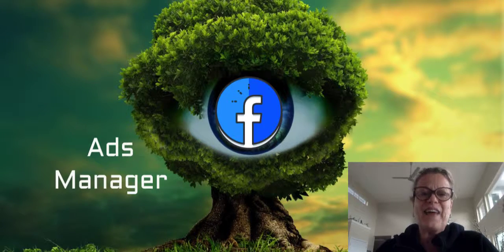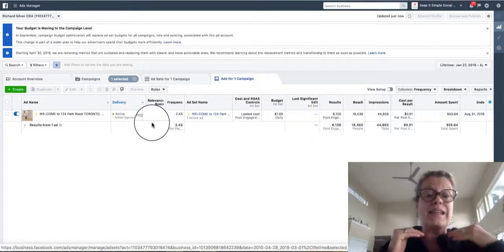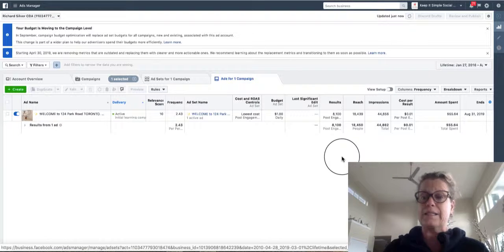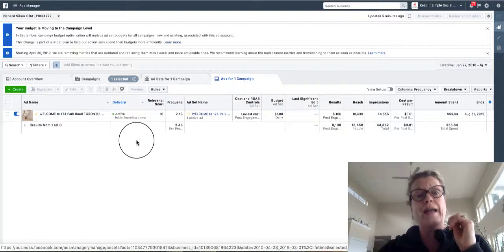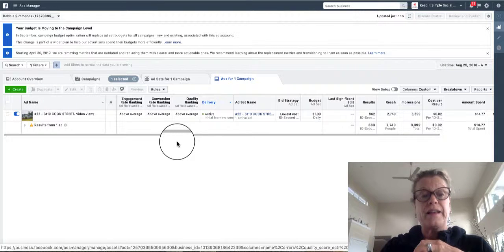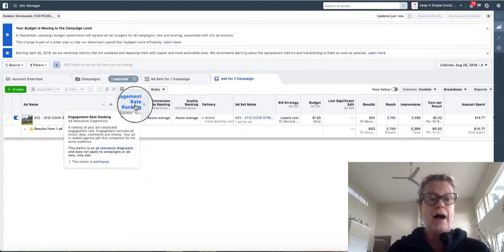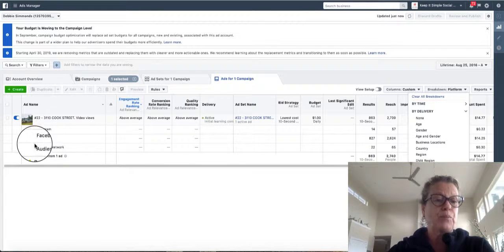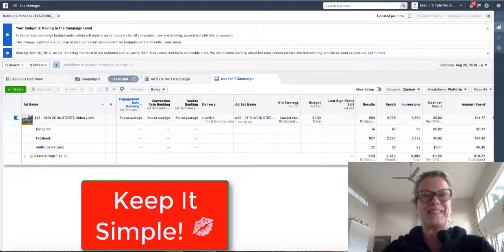New Custom Tabs in the Facebook Ads Manager for Business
Things are changing in the ADS MANAGER on Facebook!
Keep up to date with Heather and Catherine, as they live and breathe ads manager 😂
What's New April 2019
RELEVANCE Score - Gone!
☛ Engagement Ranking
☛ Conversion Rate Ranking
☛ Quality Ranking
As well keep an eye out for FREQUENCY... this is how many times your ads run through the news feed of your targeted audience.
Ask for help when you need it, right here at KISS Media 💋

Info below! Catherine & Heather 💕 Need help with social media?